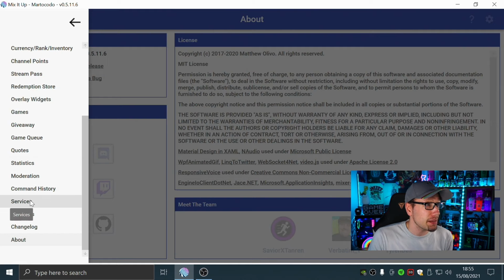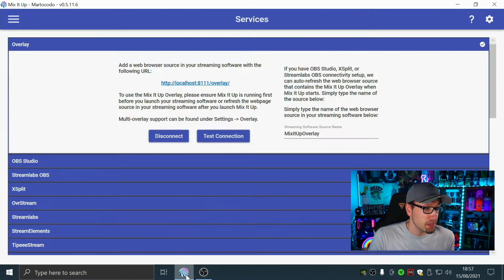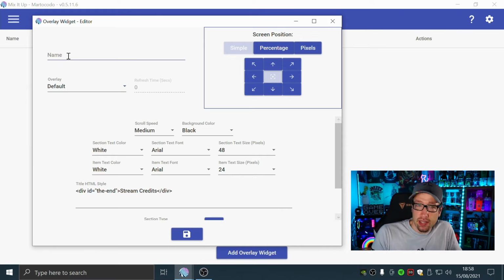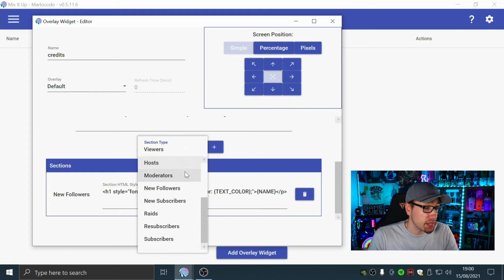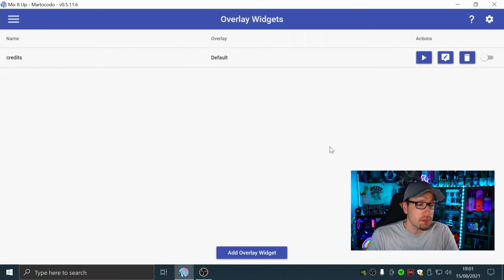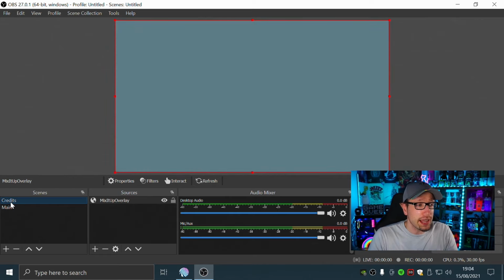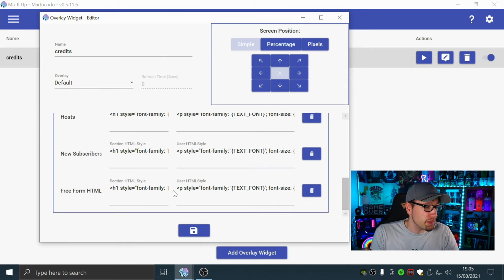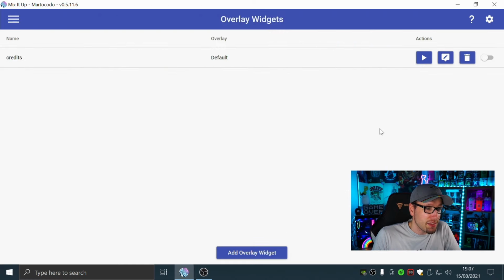How to THANK viewers in style and ENCOURAGE subs and interactivity ! - How to guide stream credits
Intro 00:00
Setting up the Mix it Up Overlay 01:00
Creating the Stream Credits Overlay Widget 03:05
Testing the Credits 05:40
Setting up the Credits Scene 06:30
Extra Settings and Advanced Sections 07:30
Customise Font and Sizing 09:05

I think it's vital as a streamer or content creator to constantly be looking at ways to improve what you create and to innovate to stand out from the crowd.  I thought it was time to bring a how to guide stream credits to help you build hype at the end of a stream and to show thanks to your community!

Often there can be premium plugins or complications but I present a solutions which means adding stream credits for free - simply download OBS (which you probably have already) and then the Mix it Up free bot software. (use mix it up for screen credits). Make your stream stand out - add a touch of hollywood credits to make it feel more professional!

Using mix it up and obs together opens up so many more stream options and overlays, cool new effects and ways to enhance and protect your stream. This will hopefully be the first of many tutorials helping you to unlock it's potential. How do I have stream credits - this is one of the ways you can!

For more community gaming and interactive fun you can find me at the following times

MON / WED / FRI - From 6pm UK time (good times to troll me!)